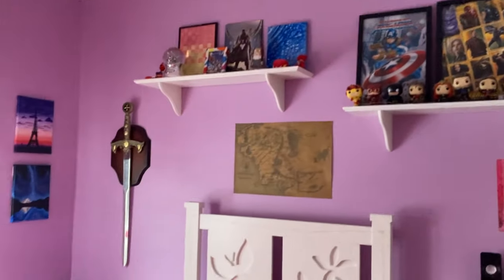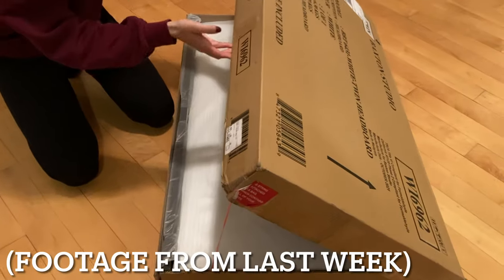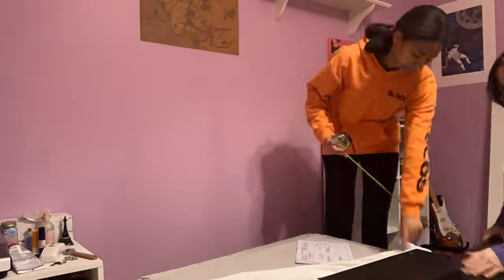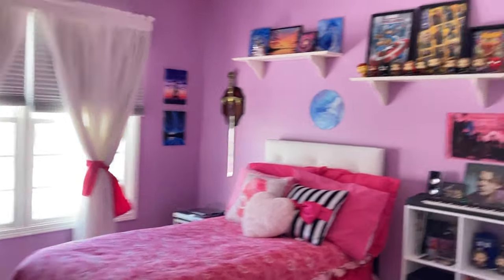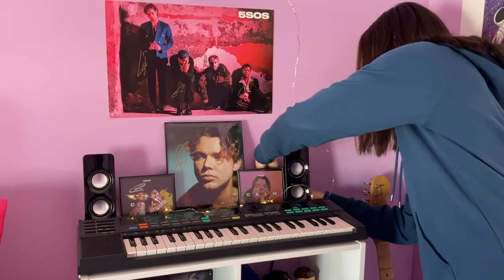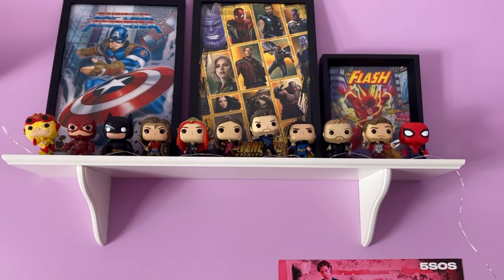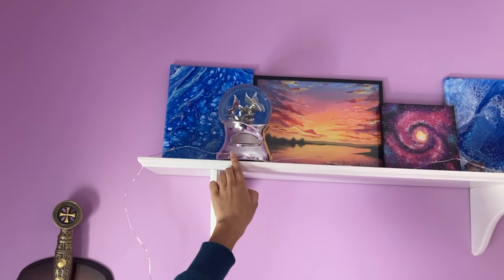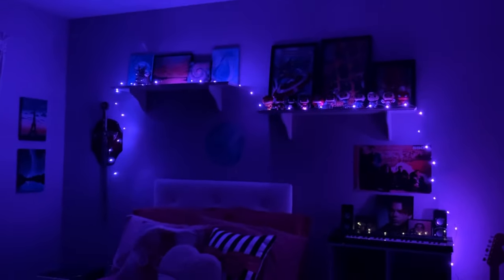Deep Cleaning, Decluttering, & Decorating My Room For 2022 | Room Transformation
It's time to clean, organize, and redecorate my room for the new year! I honestly really hate cleaning but since I got a new headboard I figured I'd transform my whole room with you guys. I also wanted to post an updated room tour for 2022 so here's my excuse lol. Hopefully the time lapses are satisfying to watch and will motivate you to clean too!